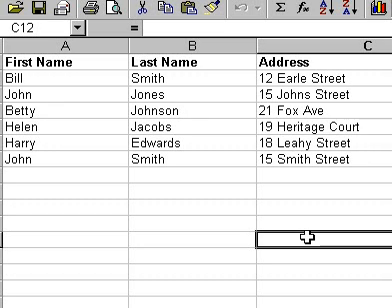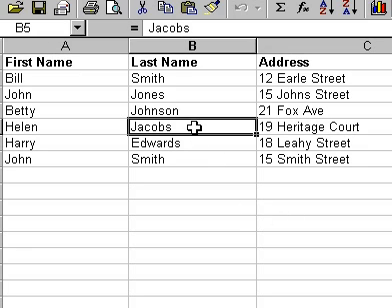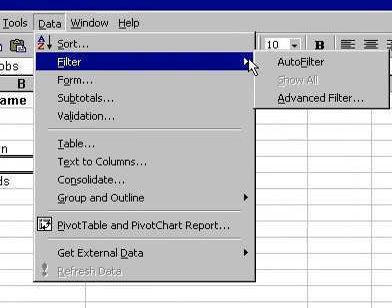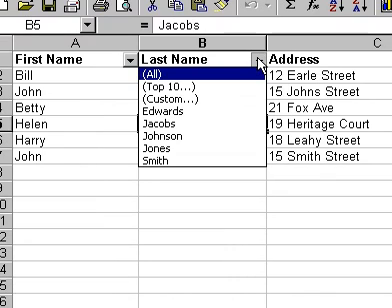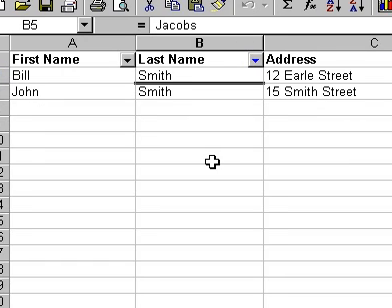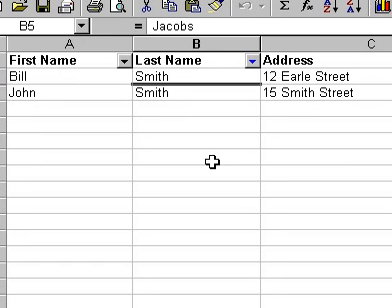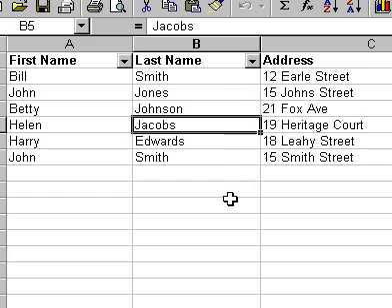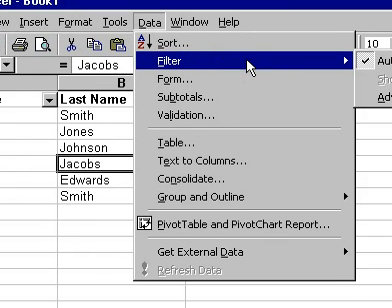Microsoft Office Excel 2000 Filtering data